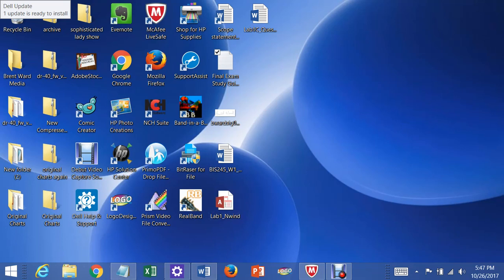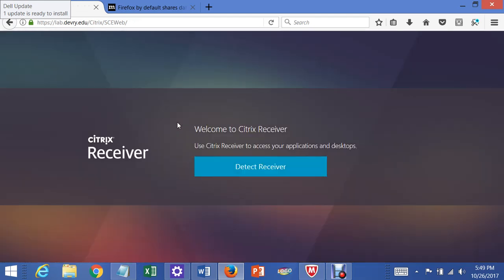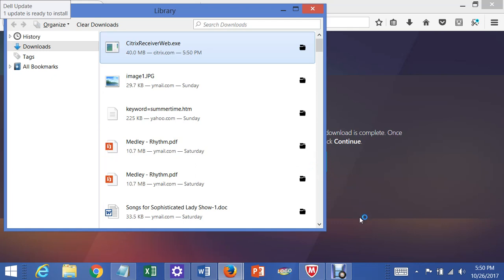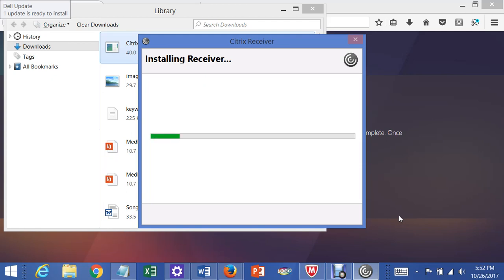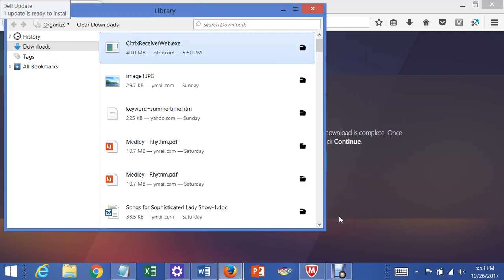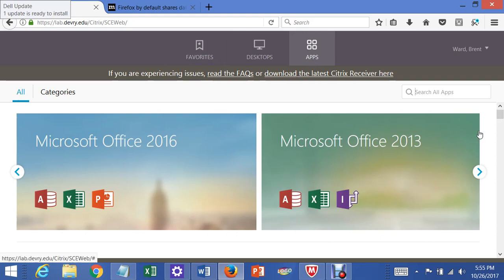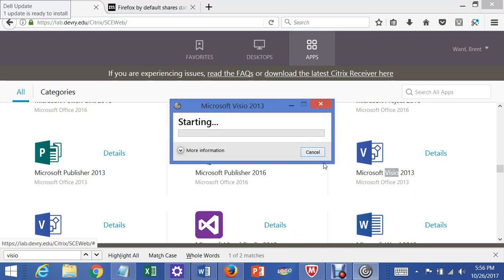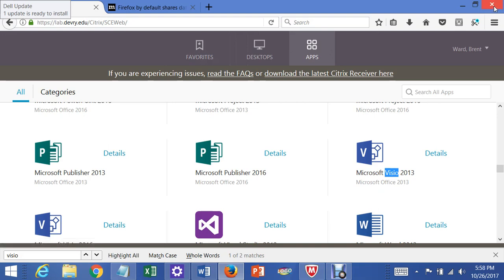How to Get on to Citrix Our Remote Applicaton Server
This video is for DeVry and Keller students who need to access the university's remote application server.   This will allow you to access applications like Excel 2013/2016, Access 2013/2016,  Visio 2013/2016.  We suggest you use this if you can't get the software on your personal, local computer. This video ends with accessing MS Visio 2013.  For how to save and retrieve files from Citrix, or use other applications in more detail, see subsequent videos on my channel.